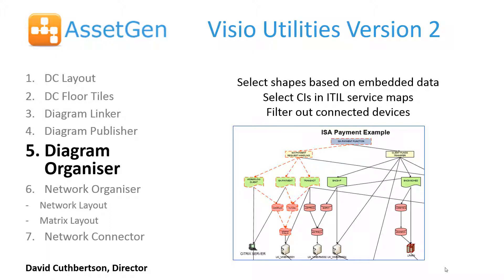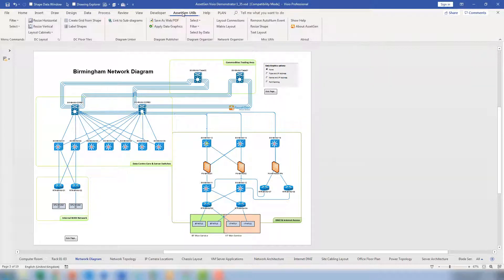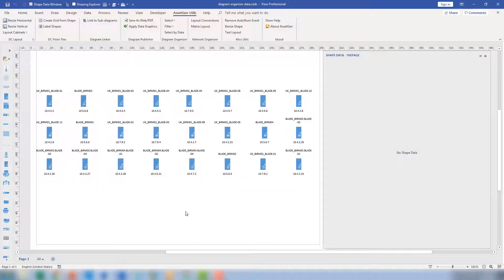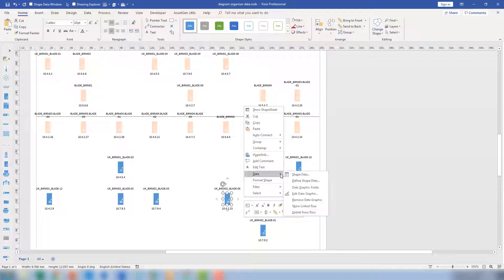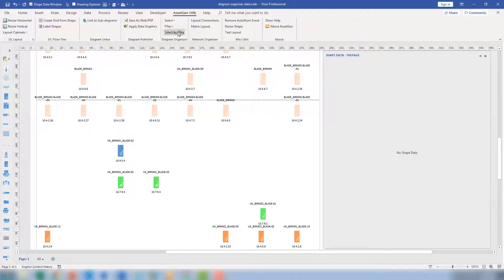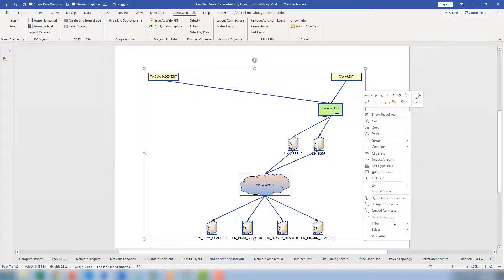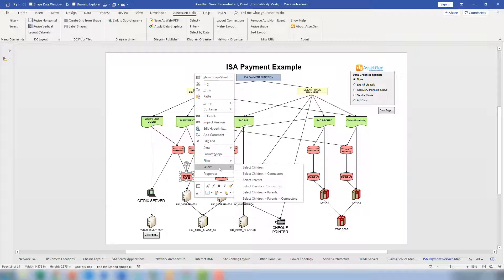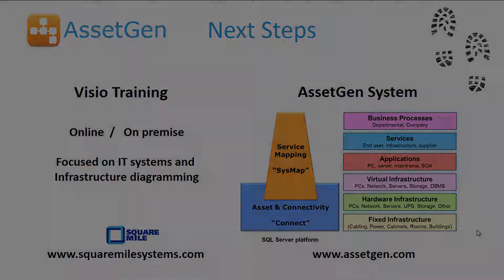AssetGen Visio Utilities - Diagram Organizer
This module of the AssetGen Visio Utilities helps to organize and filter complex network, application and service map topology diagrams.